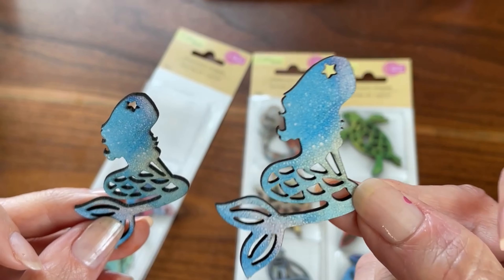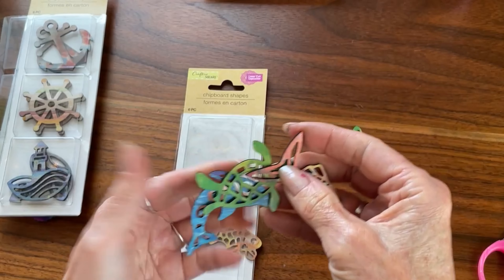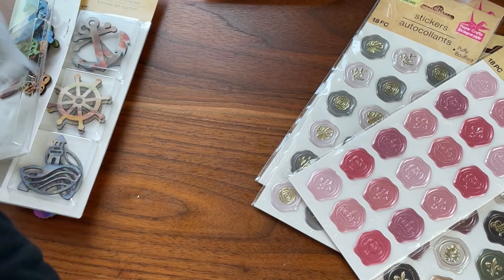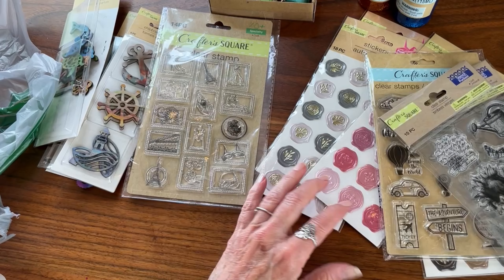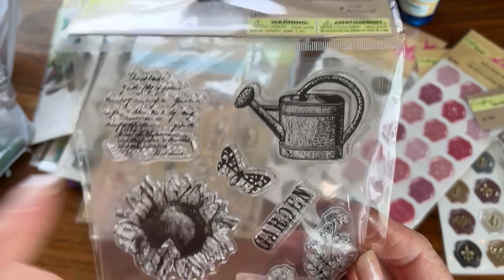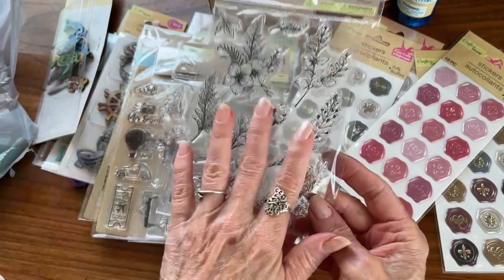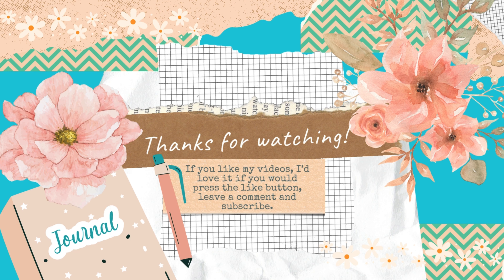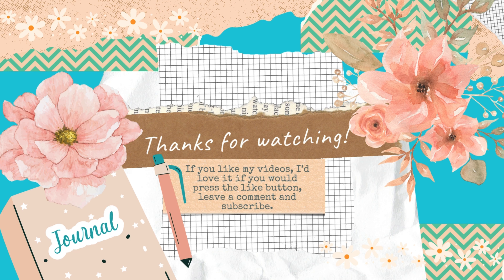Craft Haul | Hobby Lobby Gnomes & Dollar Tree Finds for Journaling ✂️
I’m Laura, and I’m so happy you’re here!  In this mini haul, I’m sharing some fun crafting and journaling supplies from Dollar Tree. The adorable gnomes are from Hobby Lobby, and everything else came from Dollar Tree.

I hope this haul inspires you to check out these stores and find some goodies for your next crafting or journaling project!